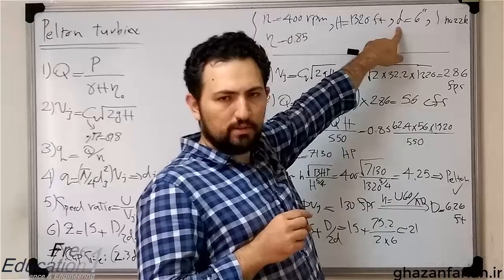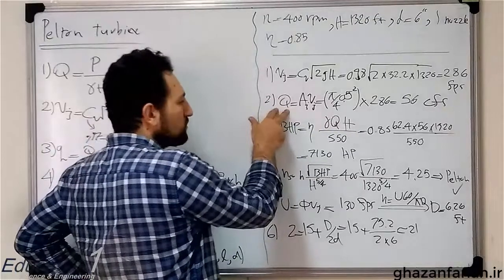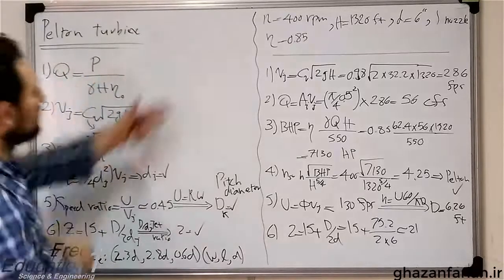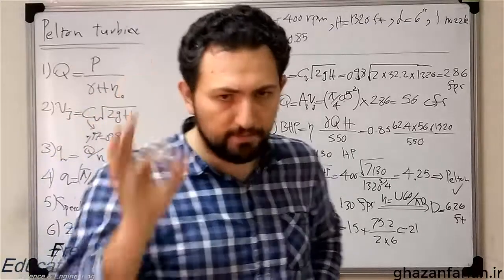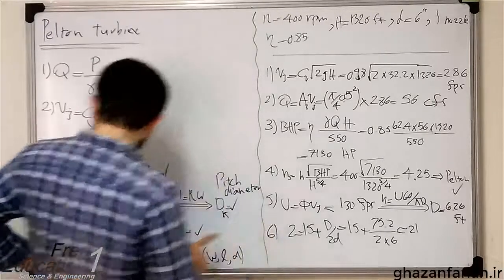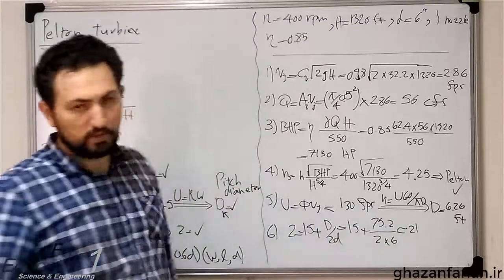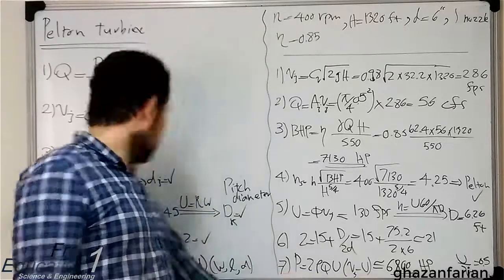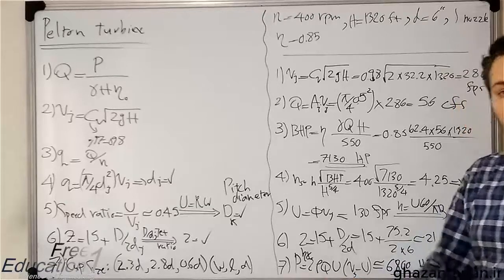Pelton Turbine - Part 7: Illustrative Design Example